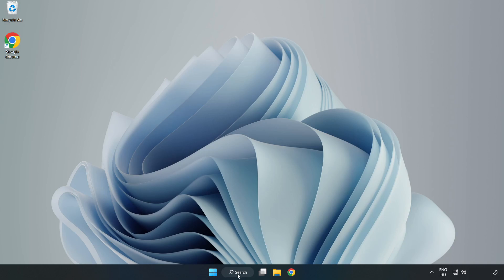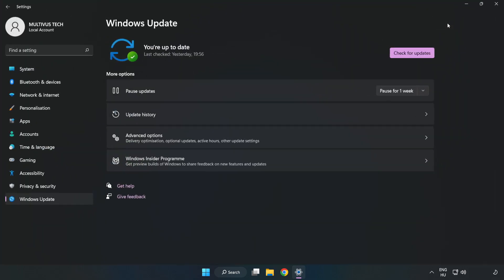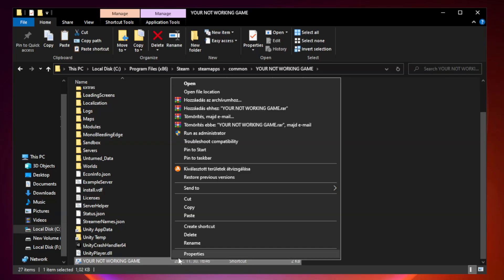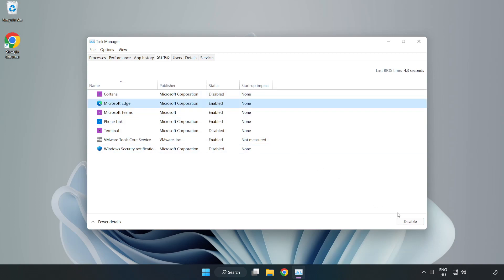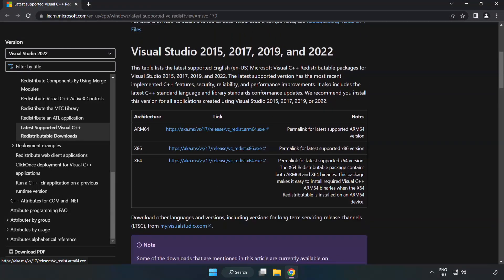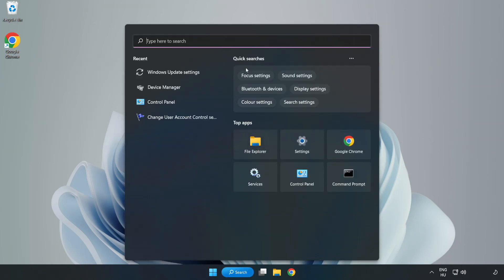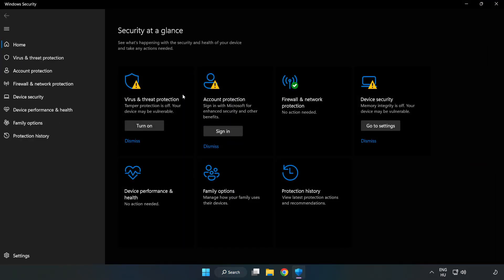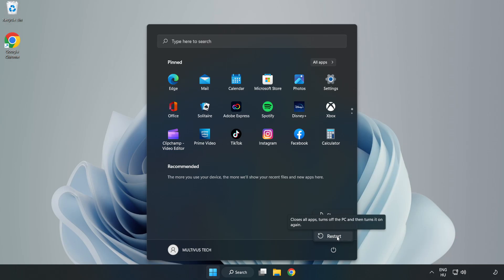FIX Hitman 3 Crashing, Not Launching, Freezing, Stuck, Black Screen & Errors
I'm going to show How to FIX Hitman 3 Crashing, Not Launching, Freezing, Stuck, Black Screen & Errors